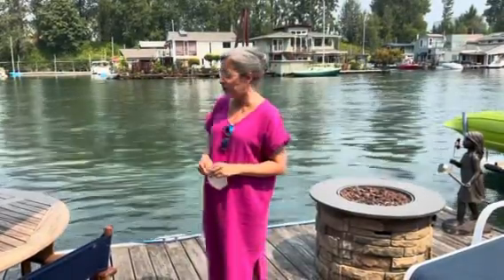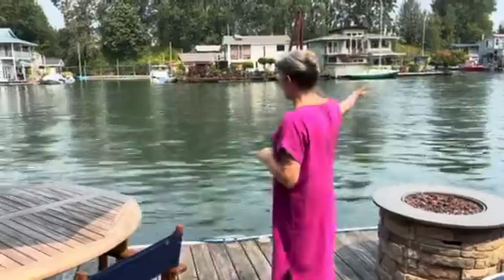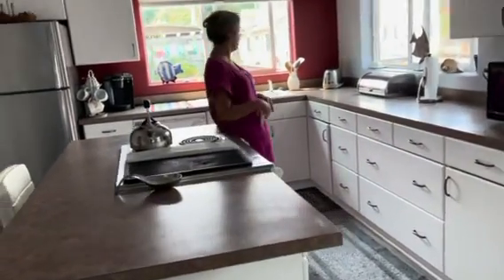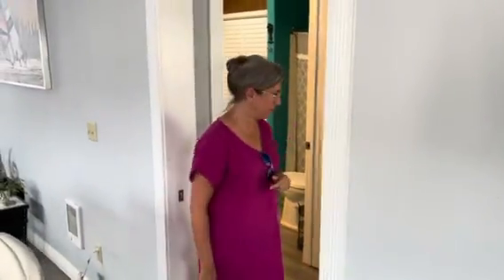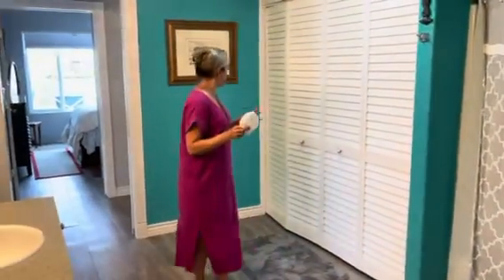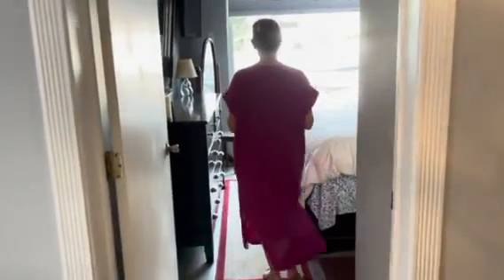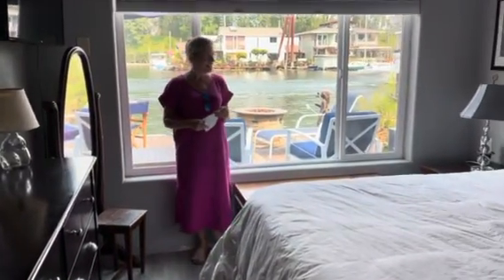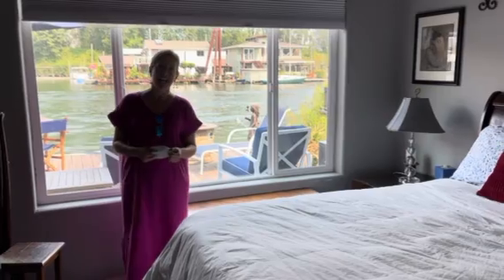Floating Home Tour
Check out this floating home cutie located at N. Bridgeton Road in Portland, Oregon on the gorgeous Columbia River.